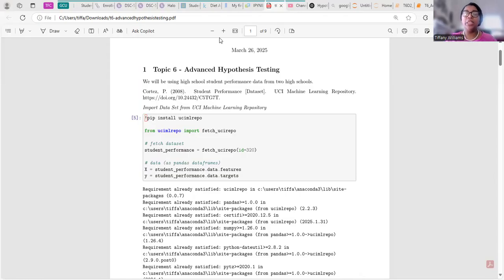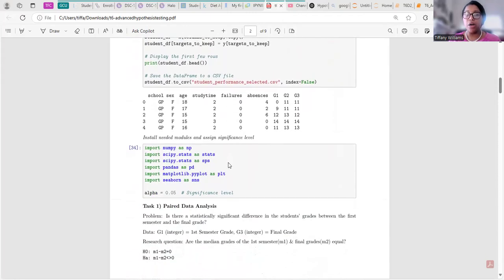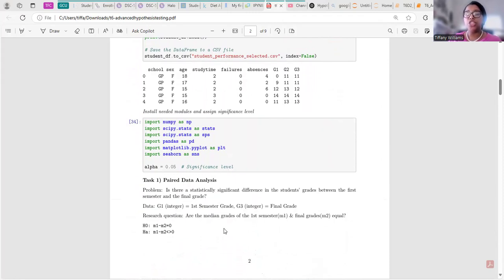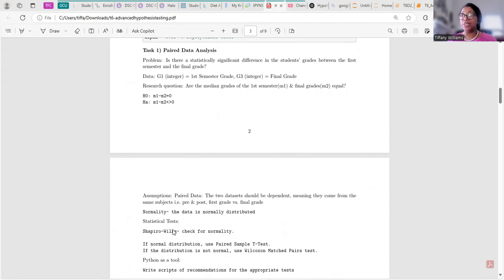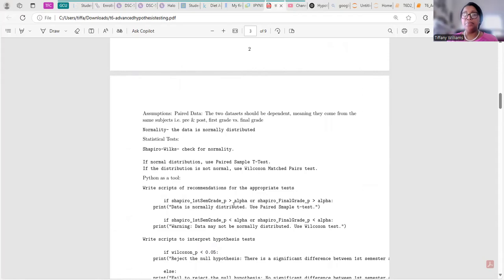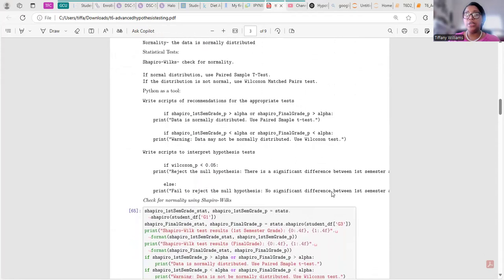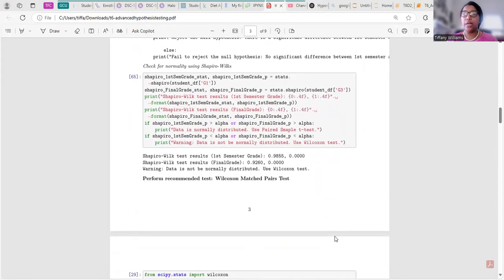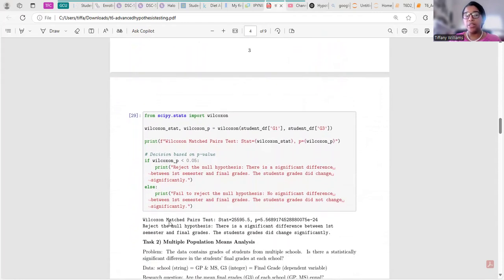T6- Task1 Paired Data Analysis with Python